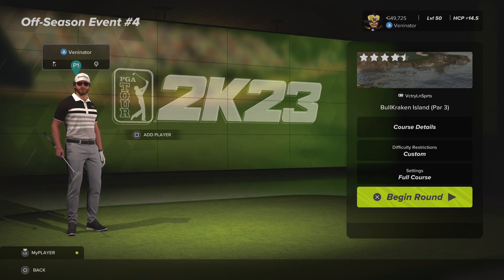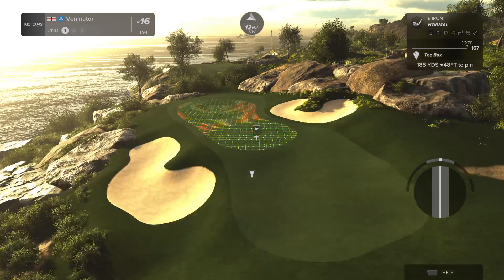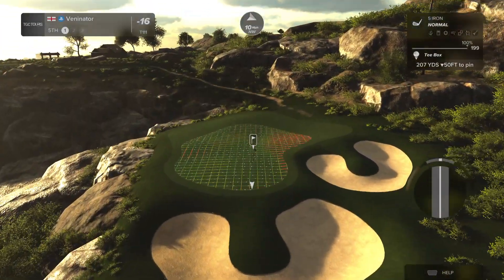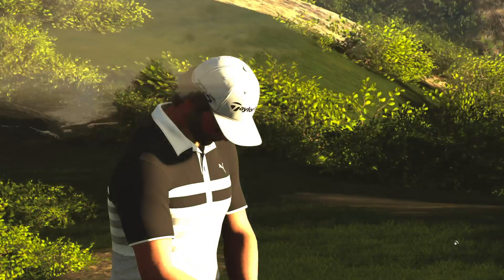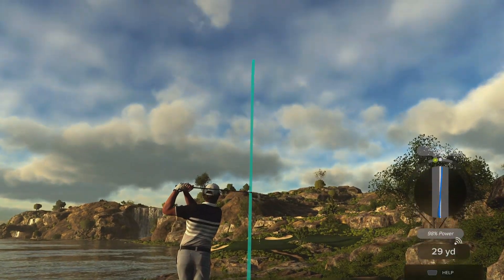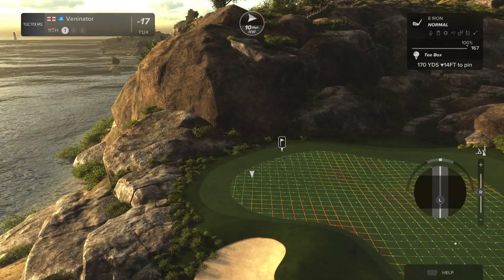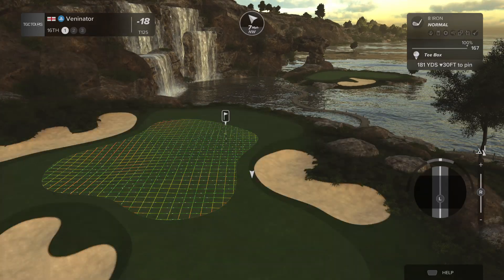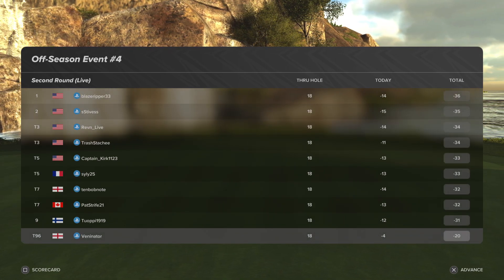TGC Tours Off Season Event #4 Round 2 BullKraken Island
That first round was crazy! This second one has much tougher conditions and is far less likely to be as low scoring.

Can we still have a good second round?

Let's give it a go!